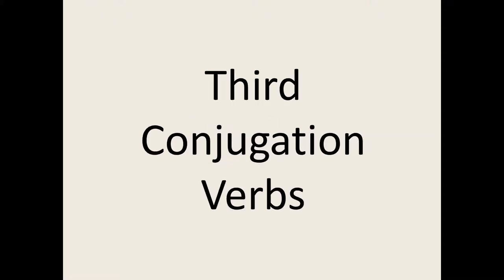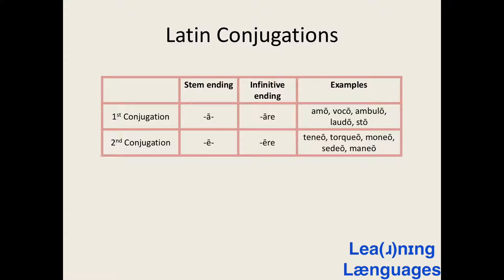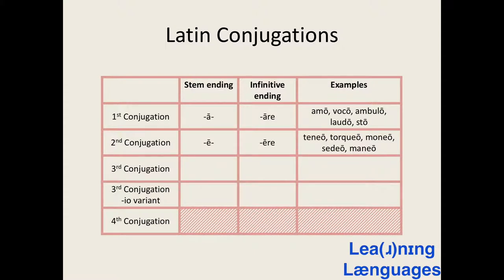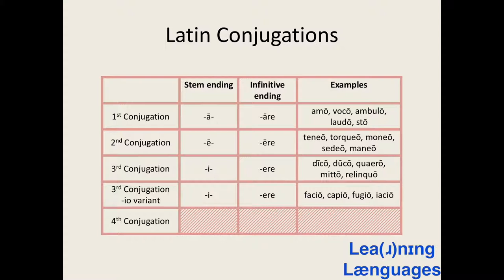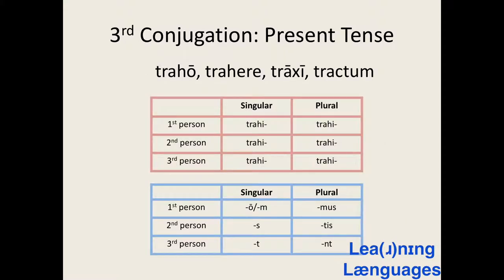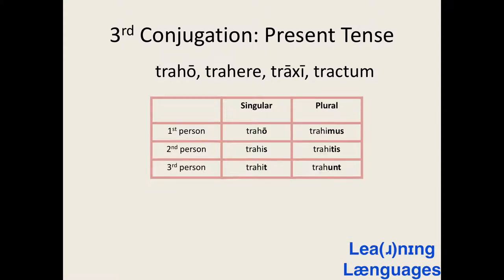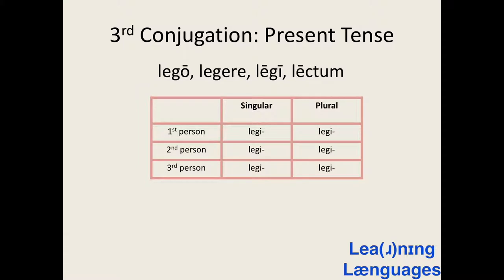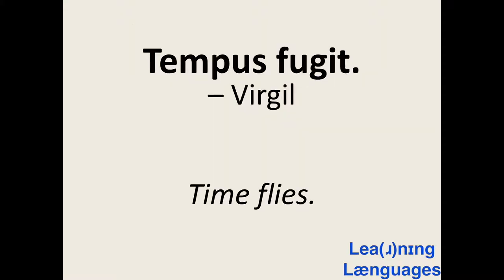Latin for Beginners Lesson 18: Third Conjugation Verbs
Third Conjugation Verbs.